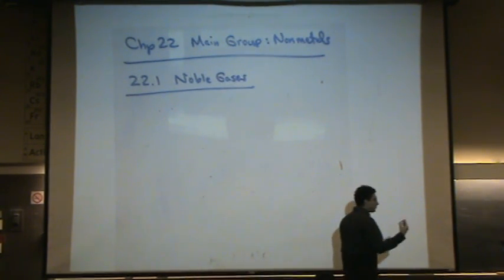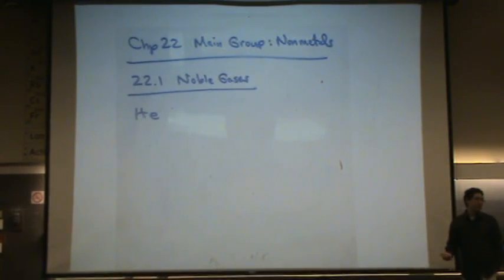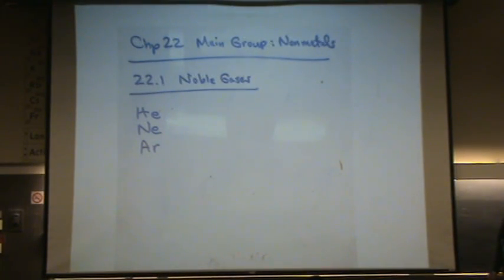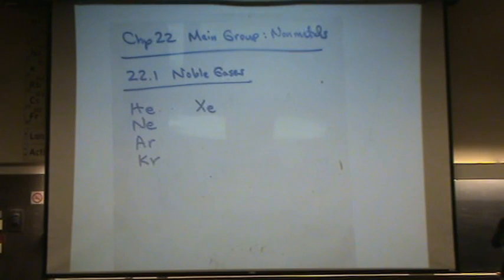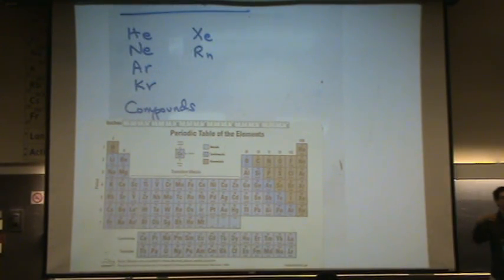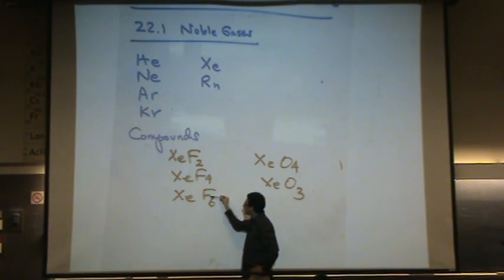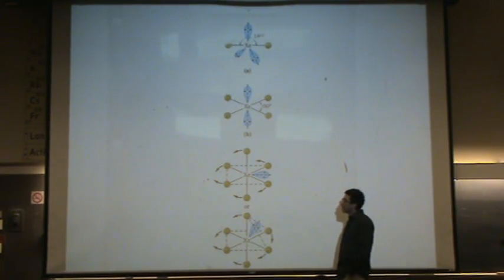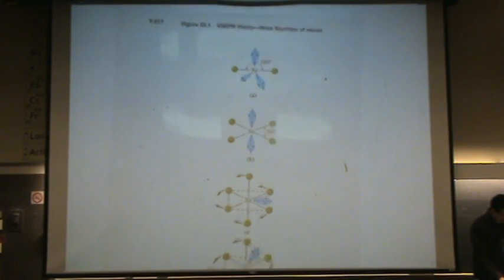Noble Gases.mpg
A brief discussion of the noble gases.  Note: This discussion includes various pieces of info and may not apply to your class.